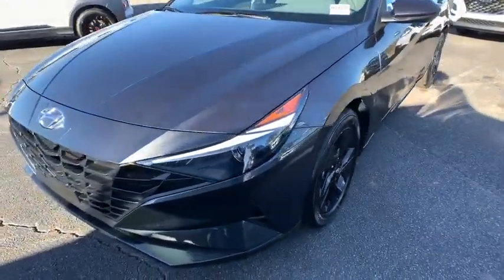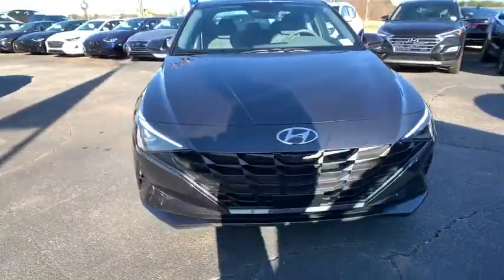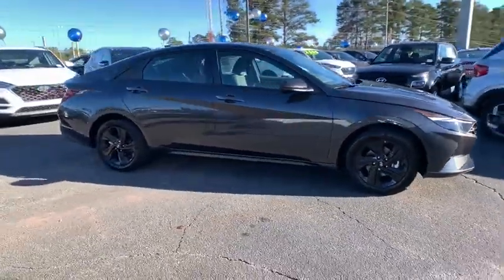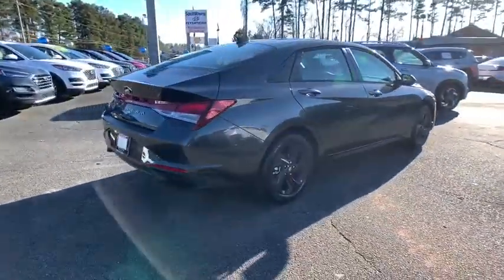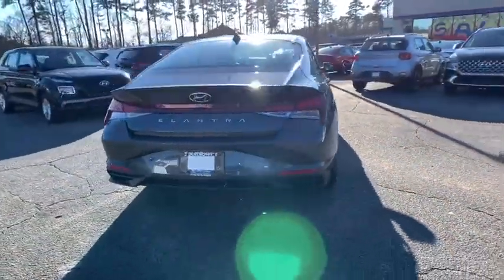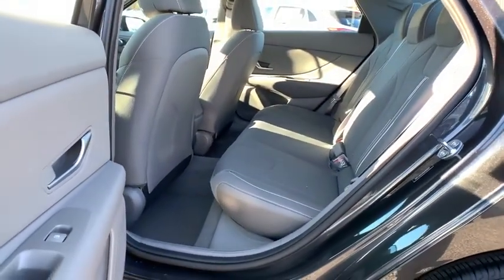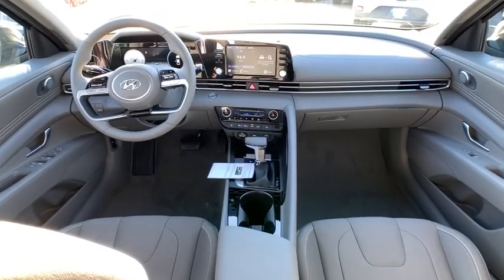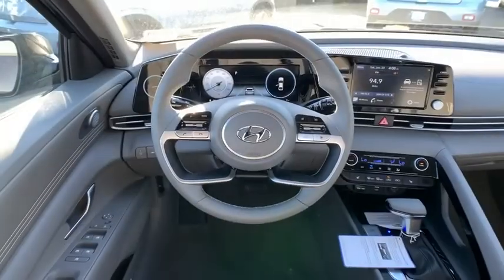2021 Hyundai Elantra Riverdale, Morrow, Union City, Jonesboro, Forest Park, GA H7104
Portofino Gray New 2021 Hyundai Elantra available in Riverdale, Georgia at Southtowne Hyundai of Riverdale. Servicing the Morrow, Union City, Jonesboro, Forest Park, GA area.

Price includes: $500 - HMF Standard Rate Bonus Cash . Exp. 03/01/2021 $500 - Retail Bonus Cash. Exp. 03/01/2021   Portofino Gray 2021 Hyundai Elantra SEL Convenience Package FWD IVT 2.0L 4-Cylinder DOHC 16V Convenience Package Electronic Parking Brake Forward Collision Avoidance Assist Full 10.25 LCD TFT Cluster Heated Front Seats Heated Outside Mirrors Leather-Wrapped Steering Wheel Option Group 02 Smart Cruise Control w/Stop and Go Wireless Device Charging.brbrHome of the 20 YEAR / MILLION MILE WARRANTY! Convenience Package (Electronic Parking Brake Forward Collision Avoidance Assist Full 10.25 LCD TFT Cluster Heated Front Seats Heated Outside Mirrors Leather-Wrapped Steering Wheel Option Group 02 Smart Cruise Control w/Stop and Go and Wireless Device Charging) 16 x 6.5J Alloy Wheels 4-Wheel Disc Brakes 6 Speakers ABS brakes Air Conditioning AM/FM radio: SiriusXM Auto High-beam Headlights Automatic temperature control Brake assist Bumpers: body-color Delay-off headlights Driver door bin Driver vanity mirror Dual front impact airbags Dual front side impact airbags Electronic Stability Control Emergency communication system: Blue Link Connected Car Service (3-year complimentary subscription) Exterior Parking Camera Rear Front anti-roll bar Front Bucket Seats Front Center Armrest Front dual zone A/C Front reading lights Front wheel independent suspension Fully automatic headlights Illuminated entry Low tire pressure warning Occupant sensing airbag Outside temperature display Overhead airbag Overhead console Panic alarm Passenger door bin Passenger vanity mirror Power door mirrors Power steering Power windows Premium Cloth Seat Trim Radio: AM/FM/HD/SiriusXM Display Audio Rear window defroster Remote keyless entry Security system Speed control Speed-sensing steering Steering wheel mounted audio controls Tachometer Telescoping steering wheel Tilt steering wheel Traction control Trip computer and Variably intermittent wipers. 31/41 City/Highway MPGbrbrbrSouthTowne is a family owned and operated full-service dealer serving the communities of Newnan Peachtree City Carrollton Griffin LaGrange Columbus Union City Morrow Riverdale Fayetteville and the rest of Greater Atlanta for more than 25 years. We are 100% committed to ensuring this will be the most pleasant car-buying and ownership experience youve encountered. We look forward to the opportunity to earn your business.